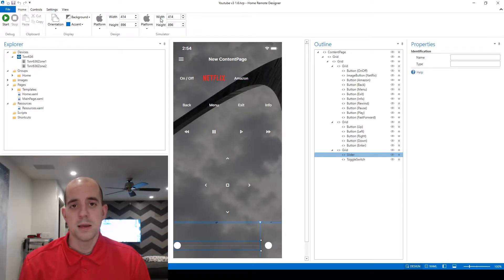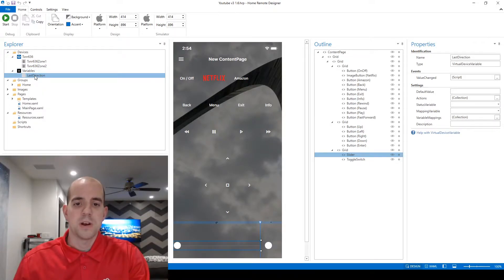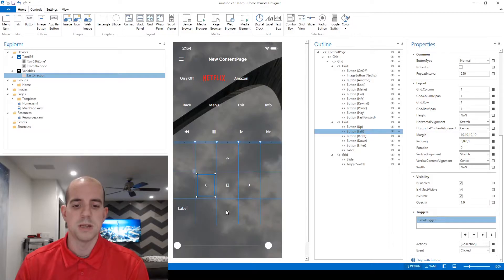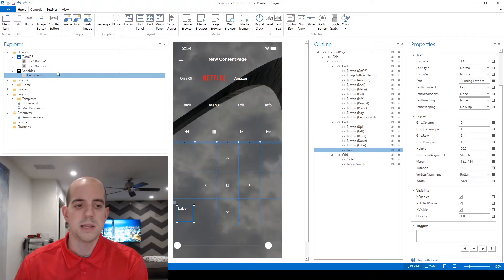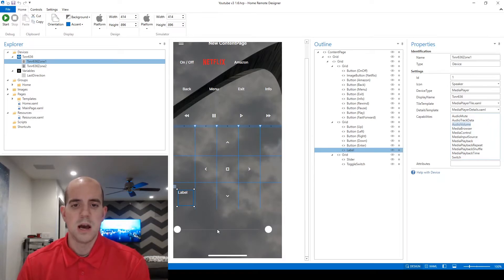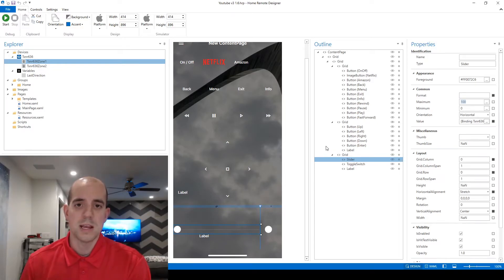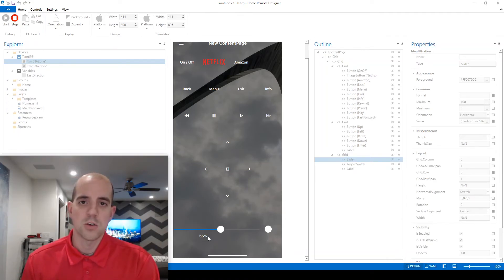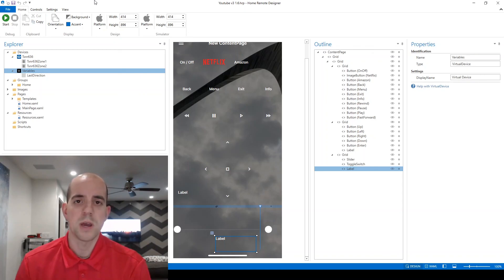1-7 v3 HomeRemote Creating, Changing, and Viewing Variables